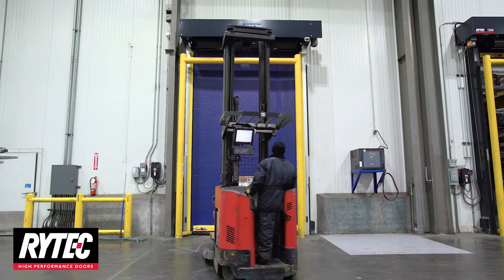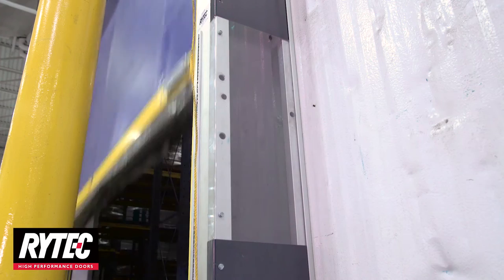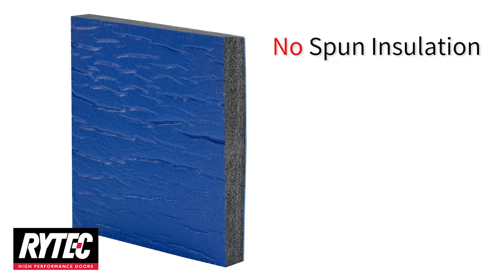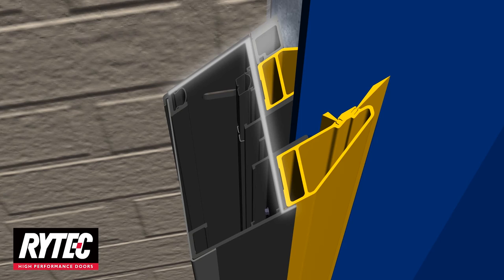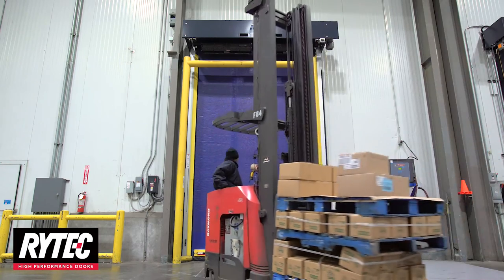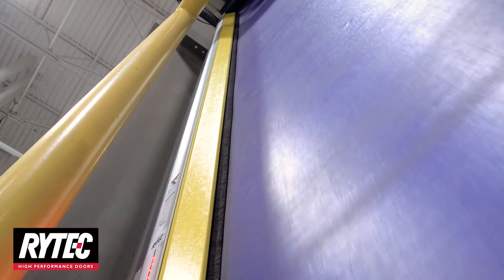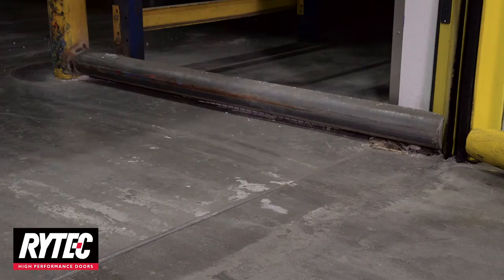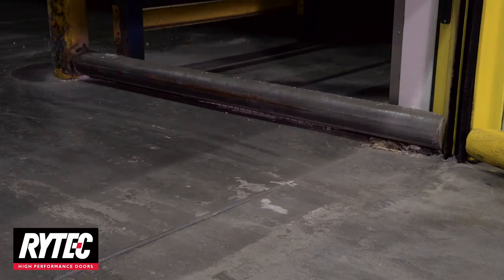Rytec Turbo-Seal® Insulated High-Performance Roll-Up Door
Rytec's Turbo-Seal® Insulated door is the definitive solution for cold storage environments, boasting opening speeds of up to 182 inches per second, and extraordinary insulating capability.  Unmatched reliability and lasting performance are delivered on the proven Turbo-Seal® platform, providing an insulated rolling door with an average operational speed of over 101 inches per second, engineered to withstand the rigors of a freezer environment, while providing operational and energy efficiency.